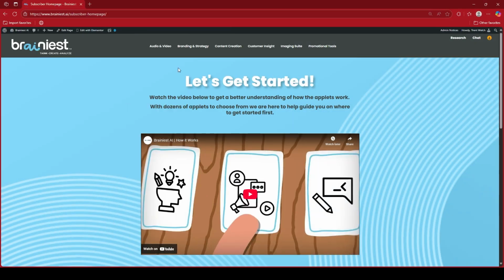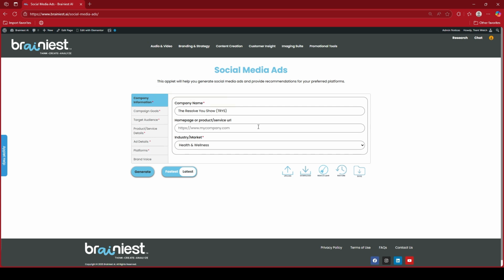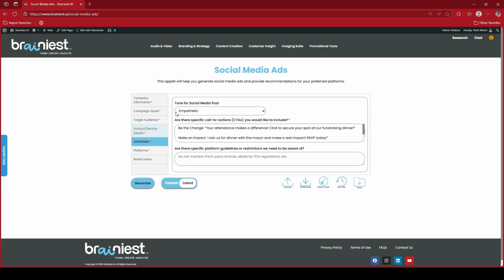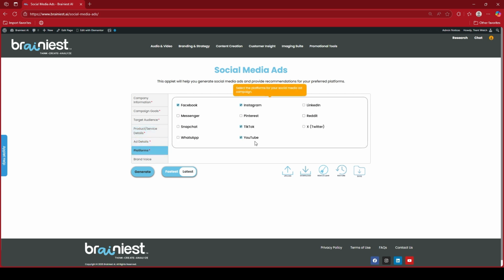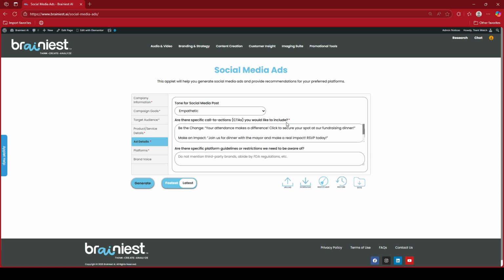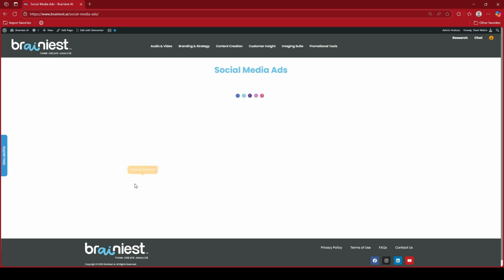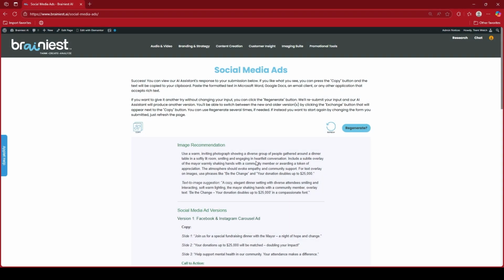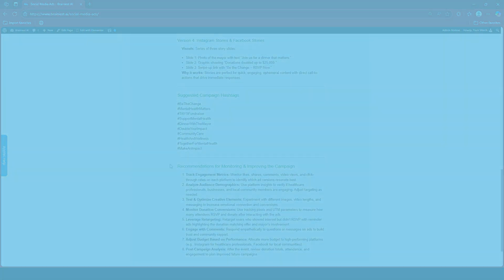Learn to Craft High-Impact Ads with Brainiest AI: Marcus's Journey Episode 2